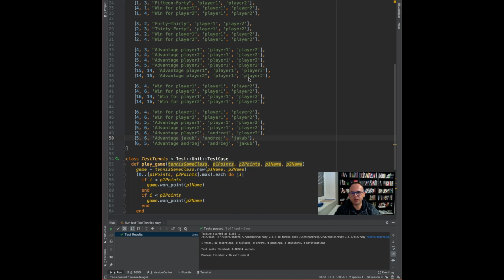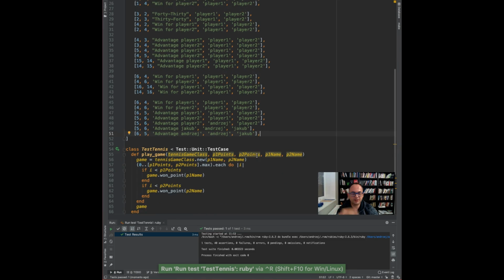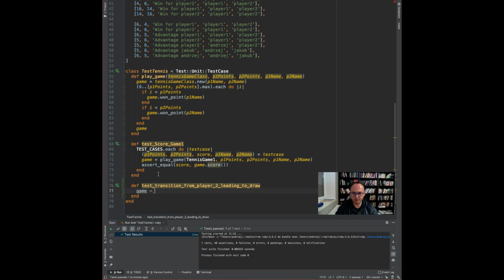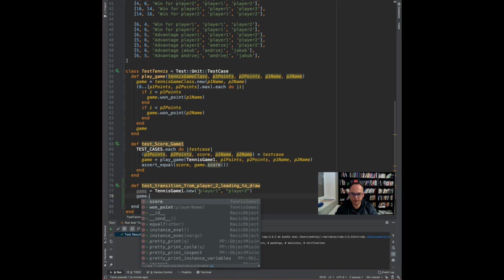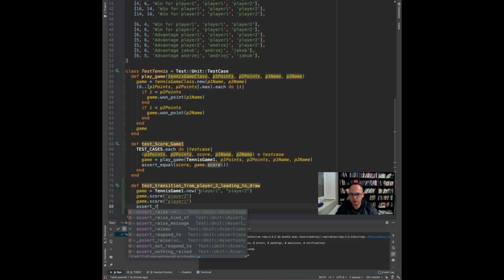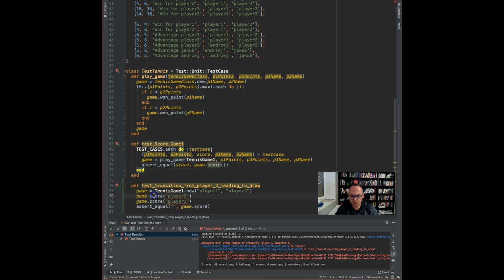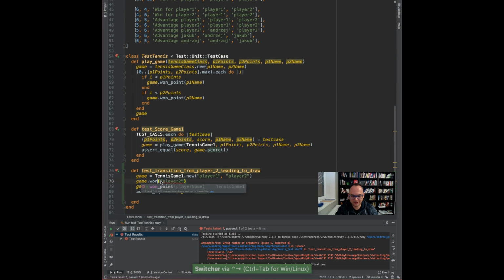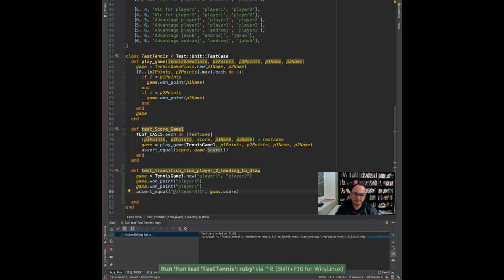Ruby Refactoring: When adding a new test is more important than consistency of tests